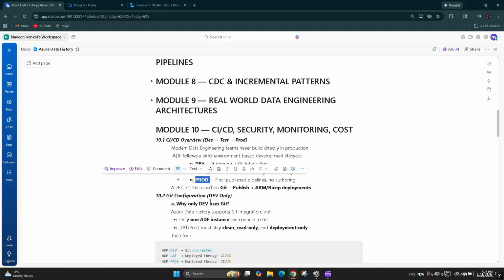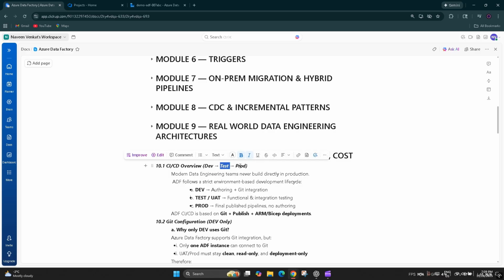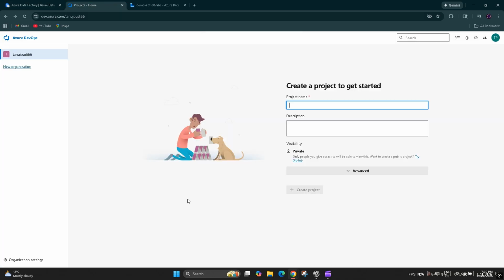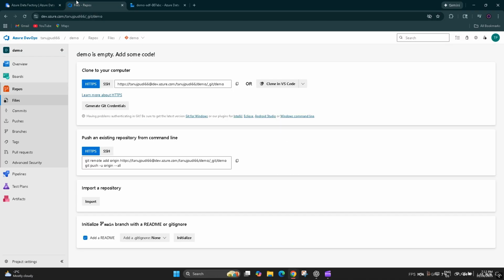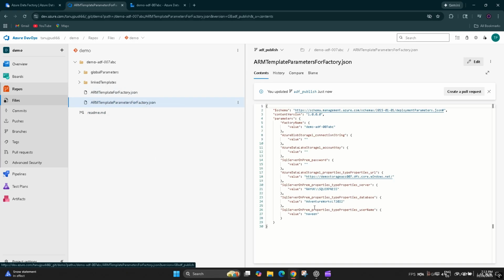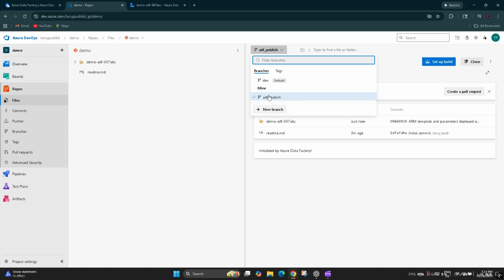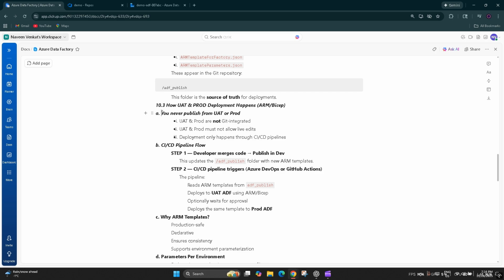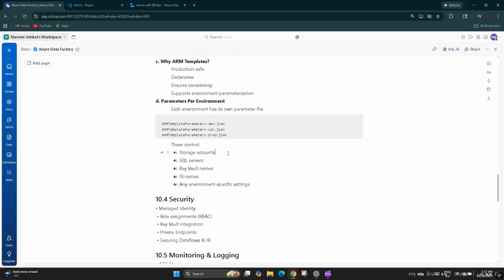Azure Data Factory | Part 10a | CI / CD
In this video, I break down how CI/CD works in Azure Data Factory — from Git integration in the DEV environment to deploying ARM/Bicep templates into UAT and PROD.
You’ll learn why only DEV connects to Git, how the Publish step generates deployment-ready templates, and how CI/CD pipelines move your ADF code across environments safely and consistently.

Perfect for anyone building real-world ADF projects.